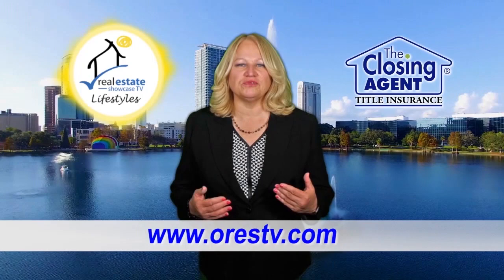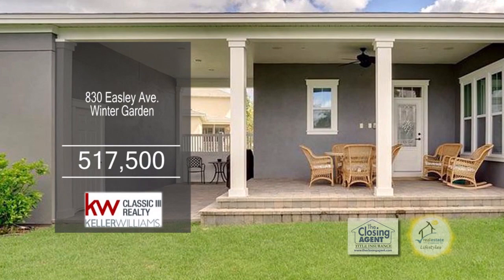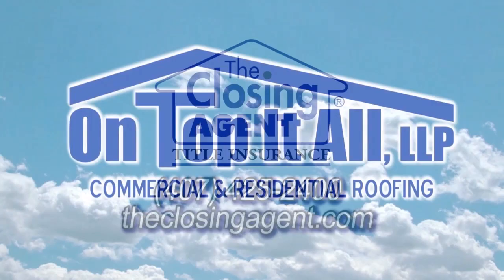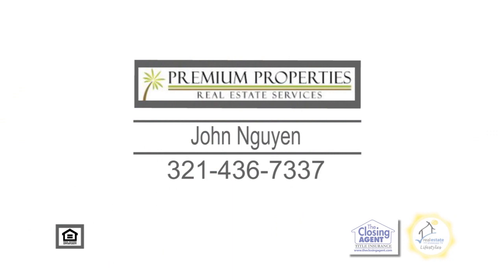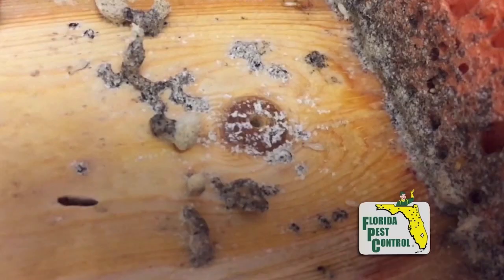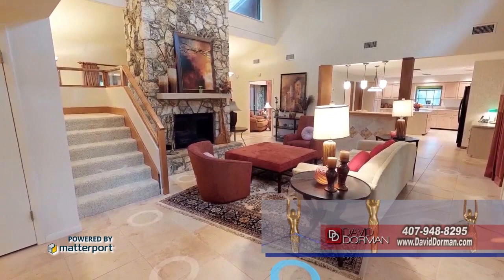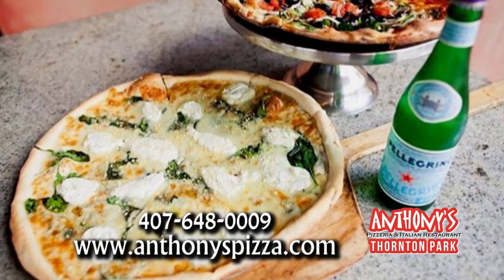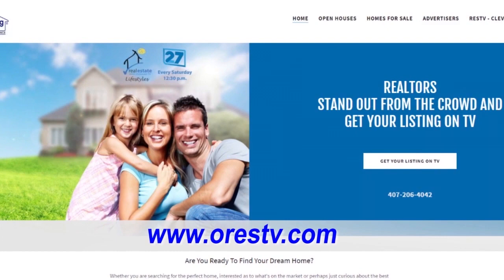RESTV Orlando October 20th 2018